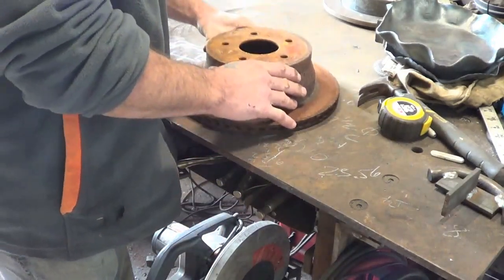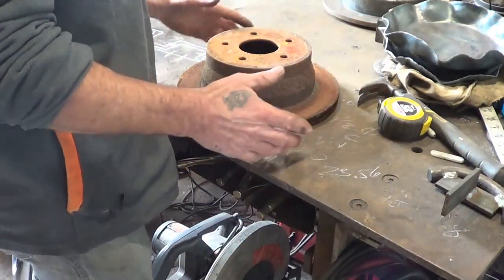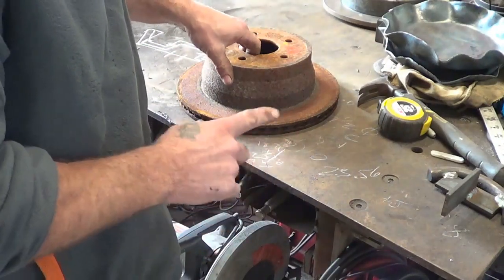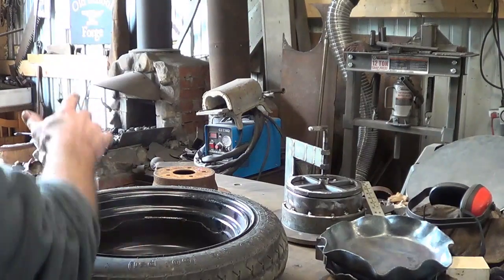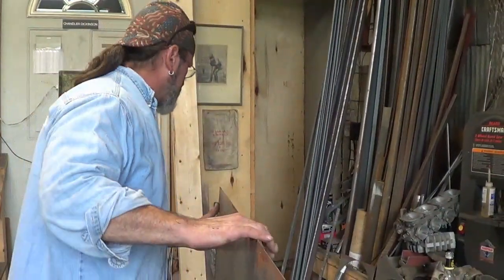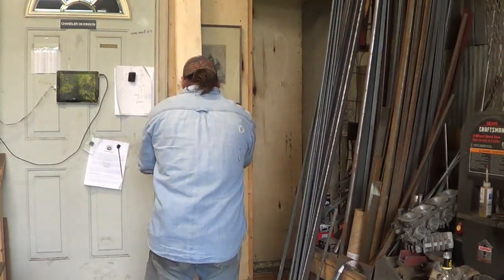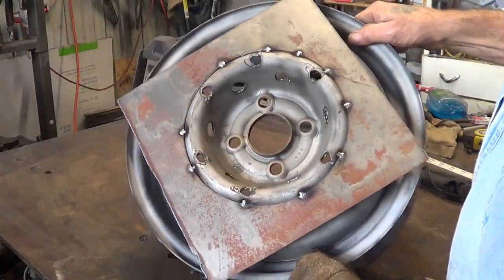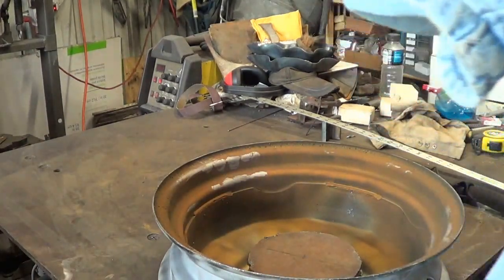OSF Special Feature - Need A Tool Make A Tool - Failure - Ring of Fire Forge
Well we can't win them all but here you see me take on a concept... attempt to make it work and decide... nope...  as a side benefit you get a chance to see bituminous being worked by a novice...